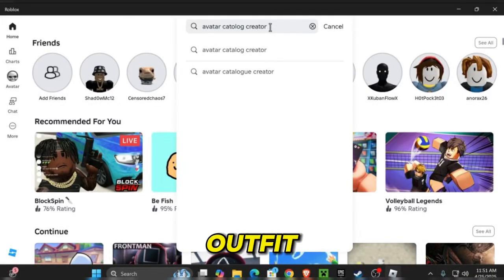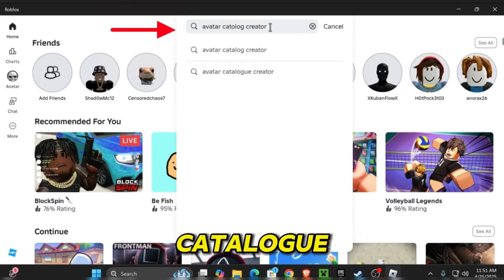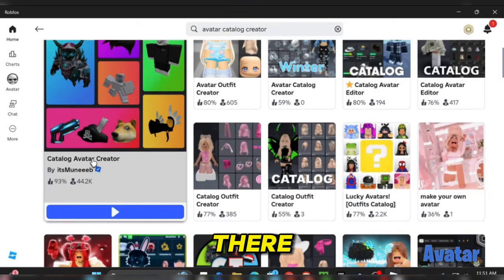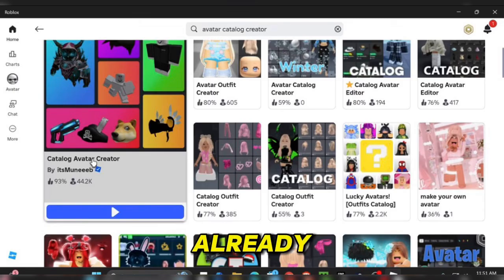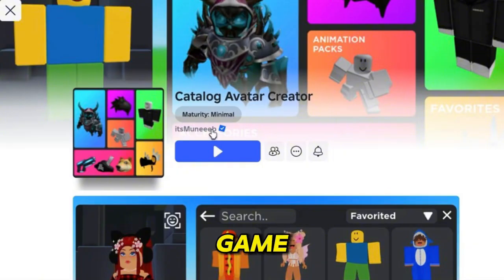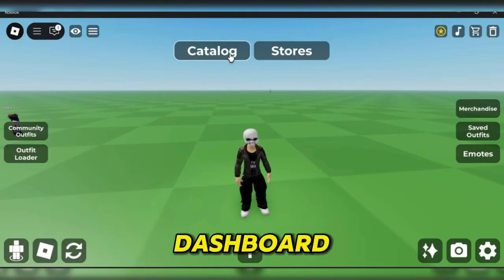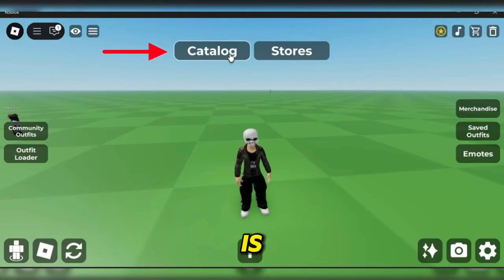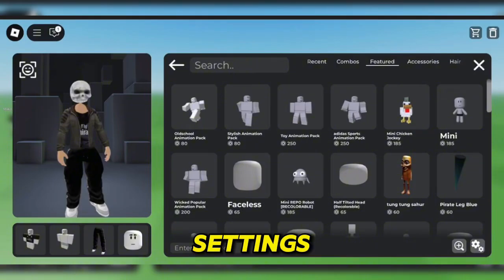How to Use Outfit ID in Project Afternight [Full Tutorial]